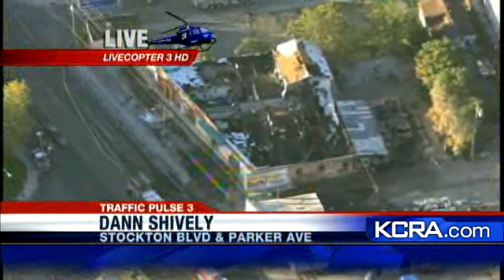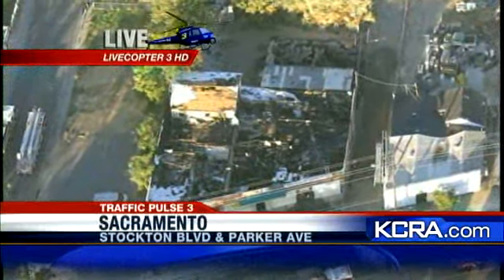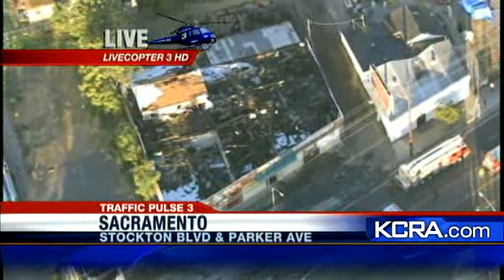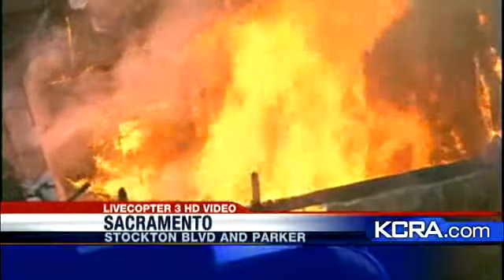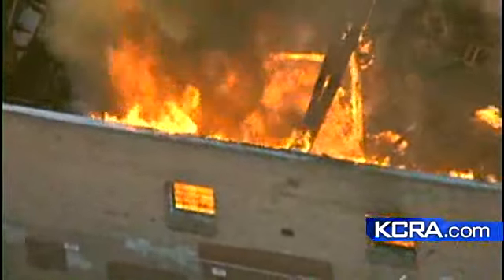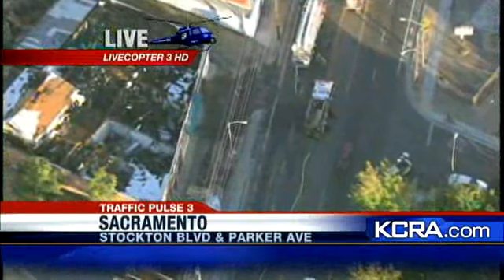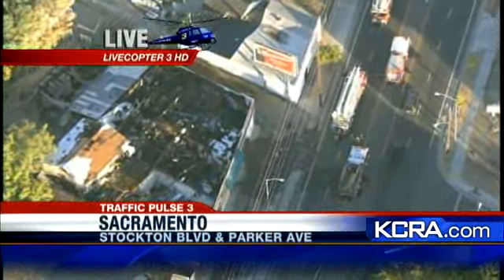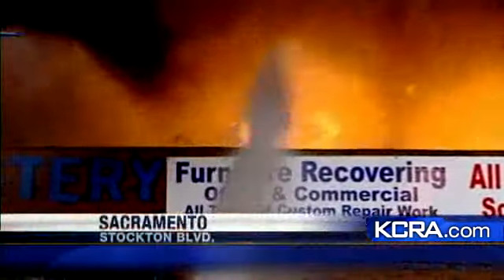Fire Hits Businesses - Again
A suspicious, two-alarm blaze broke out Wednesday at two adjacent Sacramento businesses that previously caught fire, authorities said.